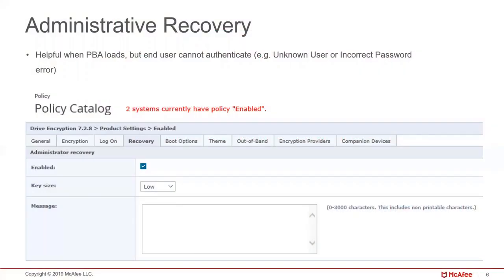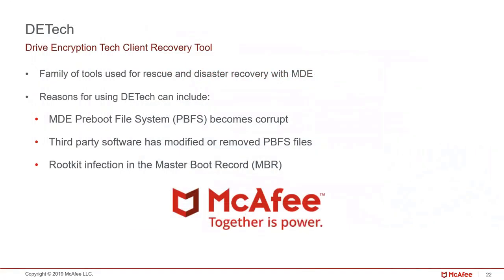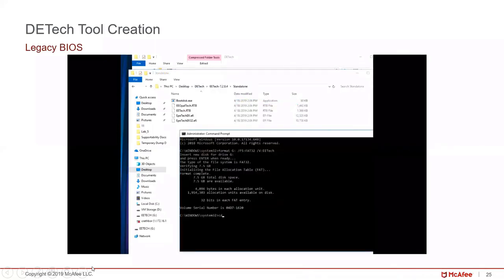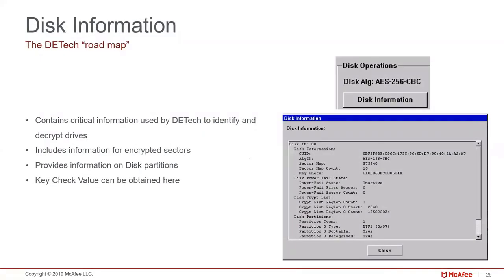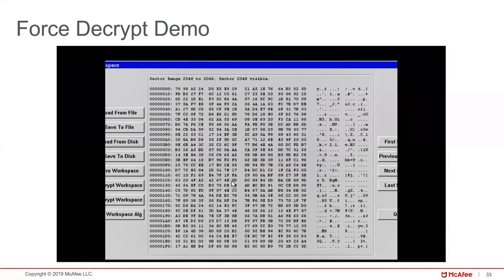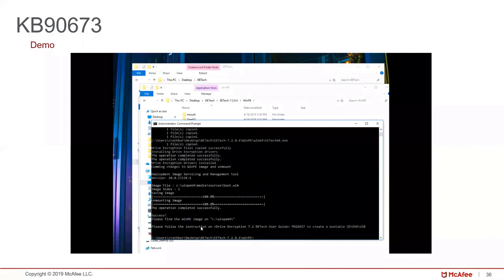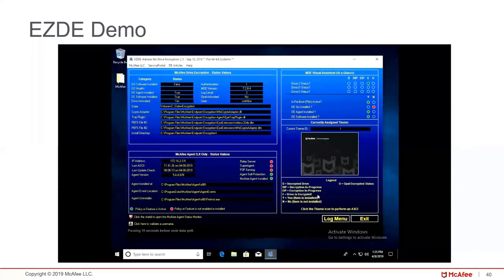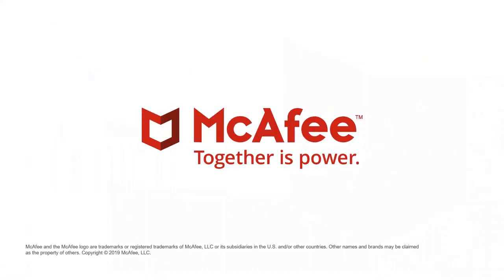McAfee Center Stage: MDE Disaster Recovery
0:00  Intro and Agenda
1:30 Disclaimer
1:49 Administrative Recovery
5:10 Self Recovery Options
8:07 DETech Options
12:25 Building a DETech Standalone Disk (Legacy Bios)
15:37  Building a DETech Standalone Disk (UEFI)
18:30  Authentication with DETech
19:53  DETech Features
26:37 Force Decrypt Demo
28:56 WinPE
30:51 Building a WinPE disk
36:05 EZPE Disclaimer
36:23 EZPE Demo
39:47 EZDE Demo
43:37 ePO Disaster Recovery Considerations
47:01 Conclusion

In some situations, disaster recovery and rescue of an encrypted system is necessary. McAfee Drive Encryption provides tools that can assist decrypting and booting into a problematic system. This Webinar will demonstrate how the DETech and DETech PE (WinPE) recovery tools can be used to assist in recovering systems.